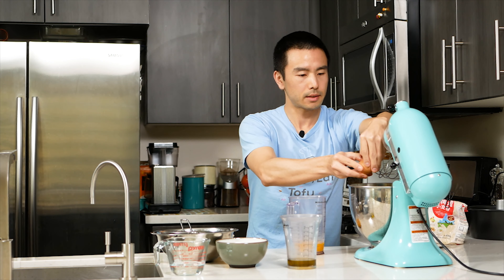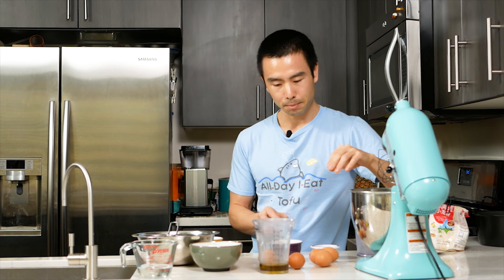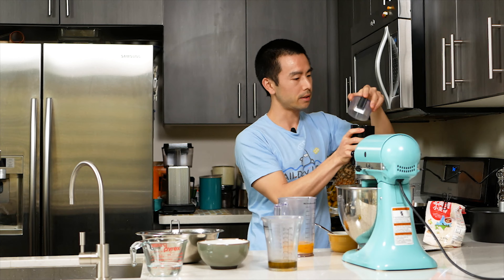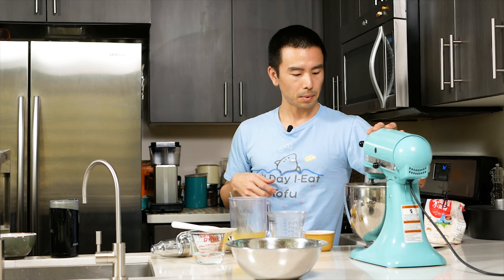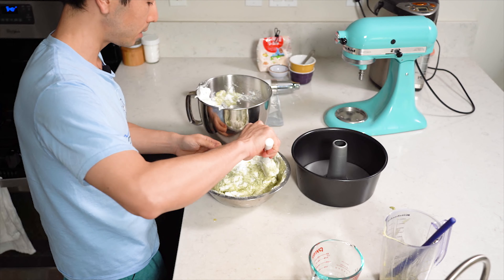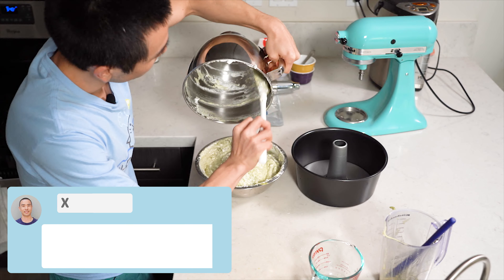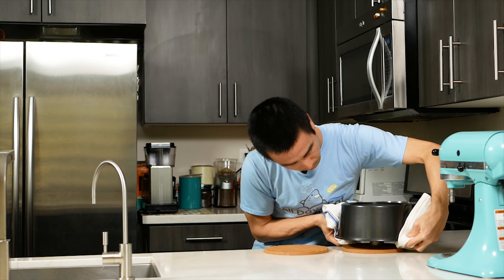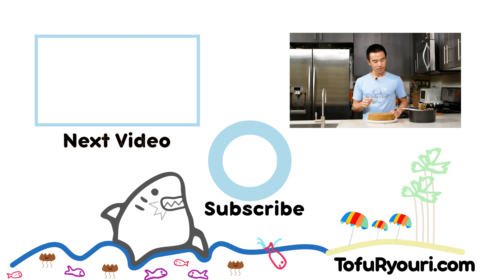Japanese Dessert recipe | Chiffon Cake with Japanese green tea (2019）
Are you the type of person who loves a light airy cake? Or do you prefer one that's densely moist with a bit more to each bite? I actually enjoy both!

And this chiffon cake is more on the light side! And you know what that airy and super soft texture goes extremely well with? Sencha- Japanese green tea! We started with whole leaves and chopped 'em into itty little bits in my spice grinder. The result?

A soft green tea flavor cake that is well-balanced in terms of flavor, texture and goes well with many different toppings.😛

type alldayieat in message box to get 20 grams of FREE tea added to your order

😛 NOTES- get all of my juicy tips on making this cake a success in the recipe below!

🤔 have you made a Japanese style chiffon cake before? how'd it turn out and how'd you season it? if not, will you be trying this one?

LINKS
Oxo dusting wand

Cuisinart tube cake pan

Azuki beans (anko-Japanese sweet red bean paste)

👨🍳 Tokuyama Training - Formal structured training, to guide you step by step in your Japanese cooking journey and more!